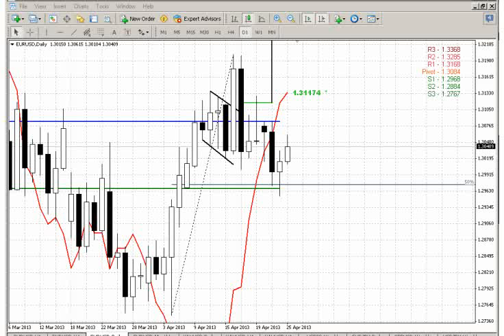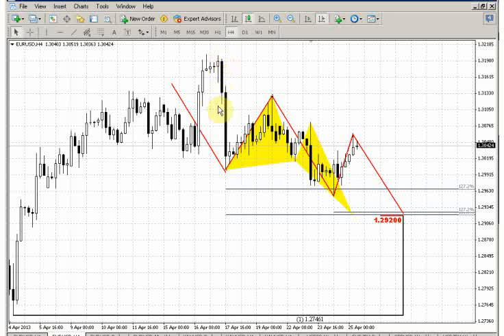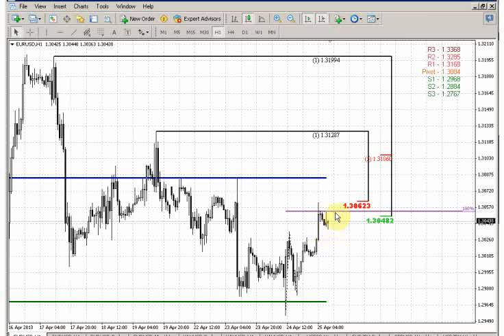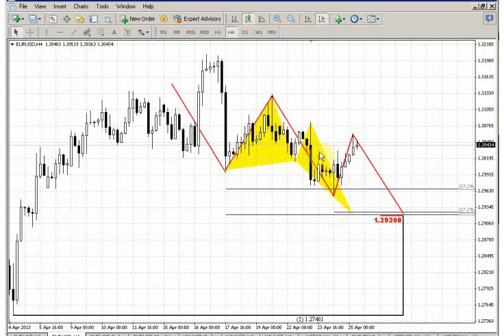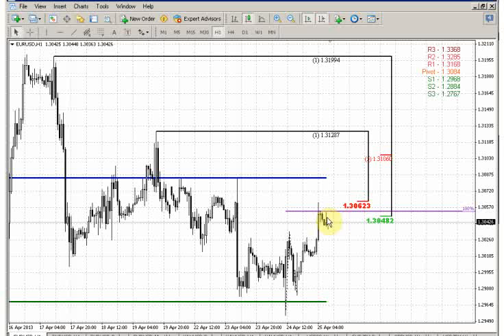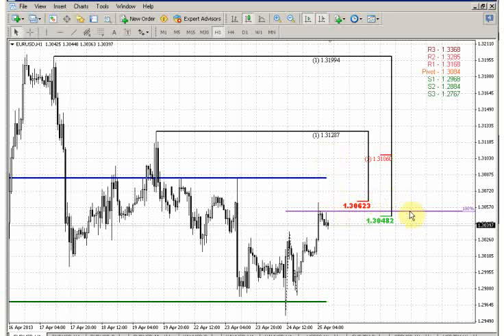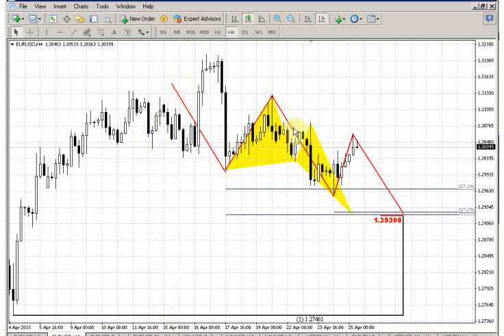ForexPeaceArmy | Sive Morten EUR Daily 04.25.13